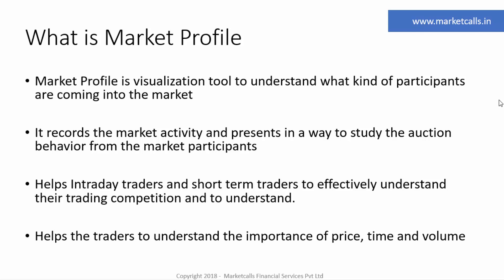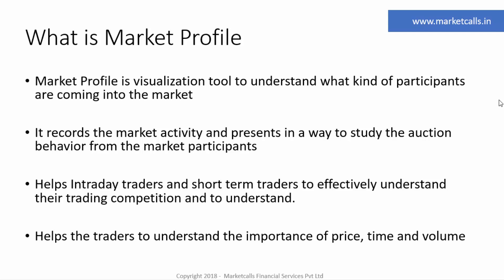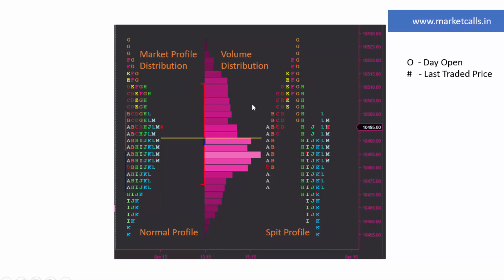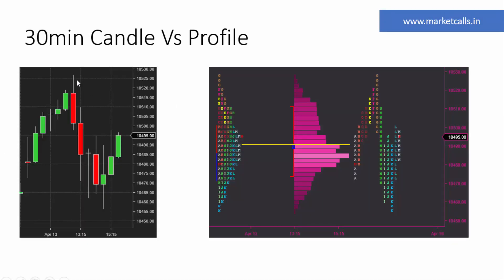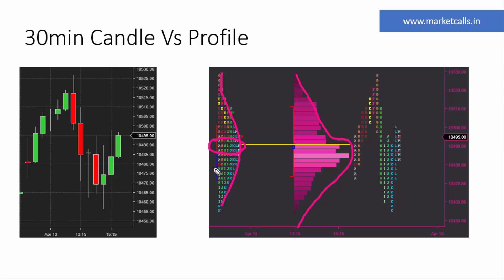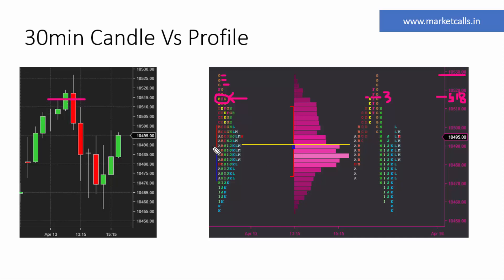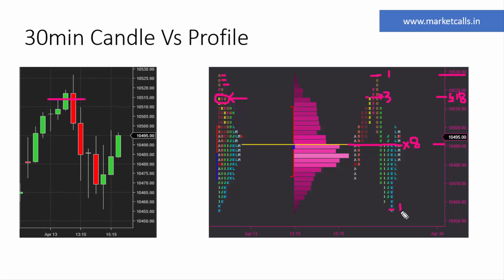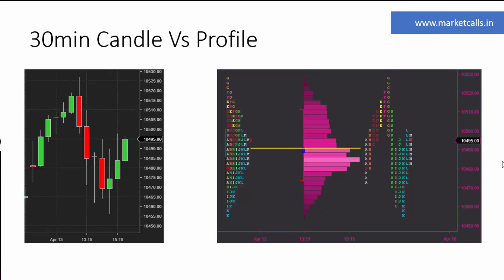Market Profile 101 Tutorial Series - Part 1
Introduction to Market Profile - Learn the Basic Building Blocks of Market Profile. For Online/Offline Market Profile Training for Short Term Positional/ Swing Trading/Mean Reversion Trading/Intraday Trading kindly check our training schedule